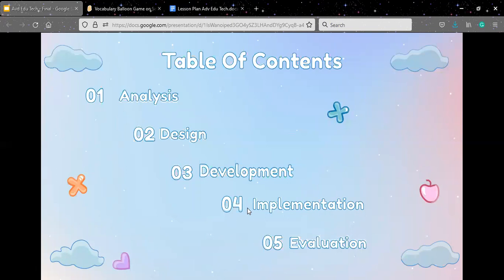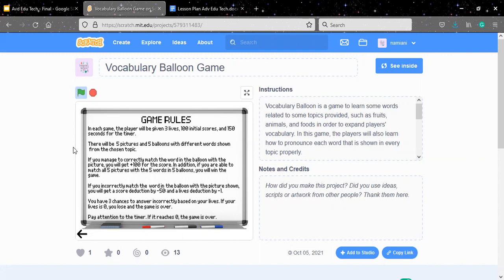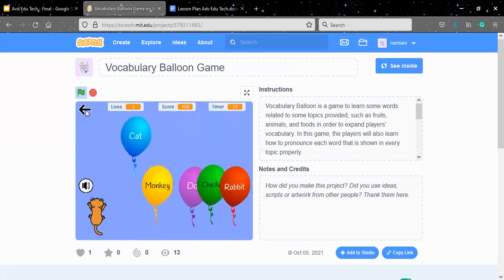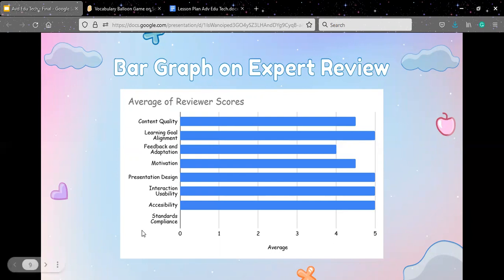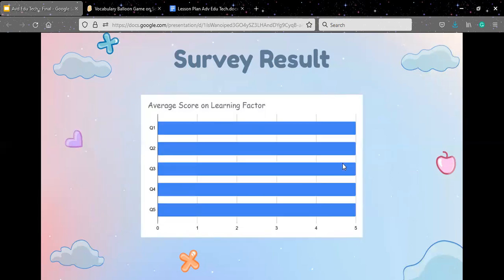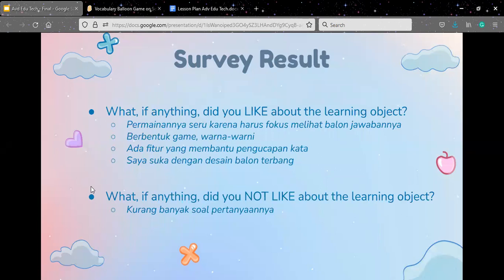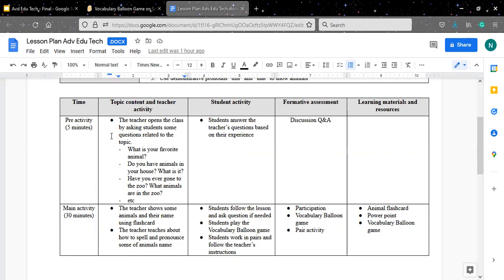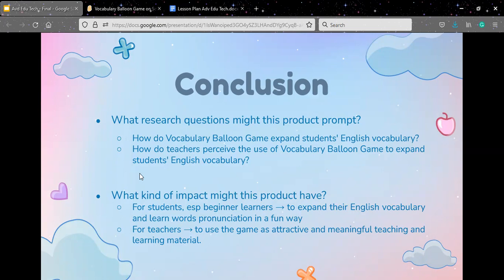Educational Tool - ADDIE Model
Hi, everyone!
In this video, I explain the ADDIE model process of designing an educational tool in Scratch. Hope you enjoy it!